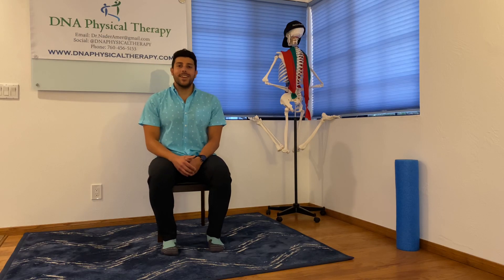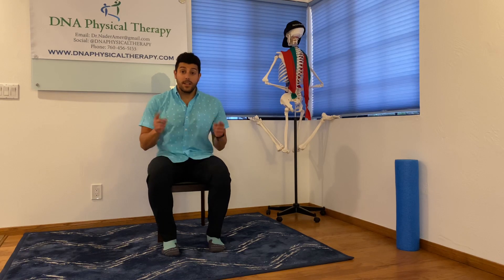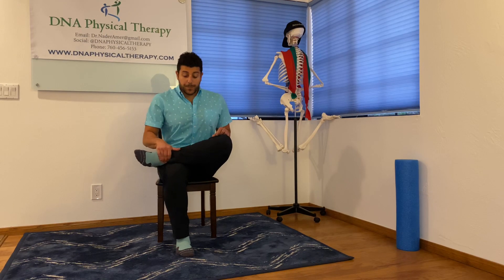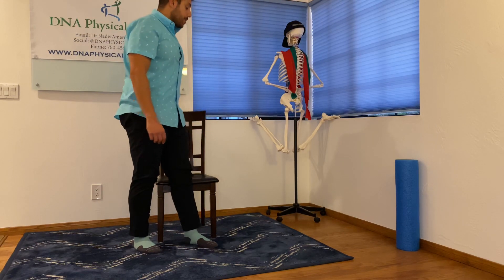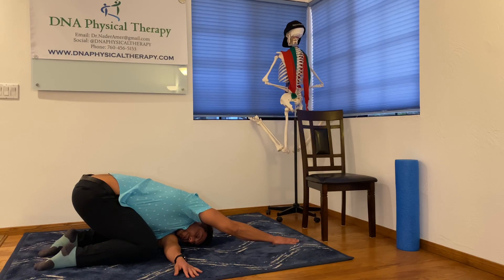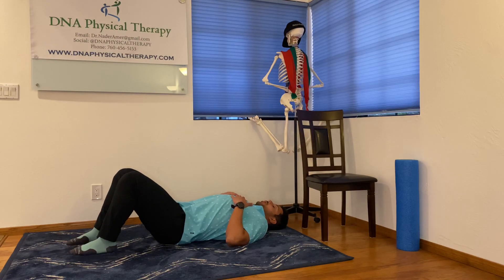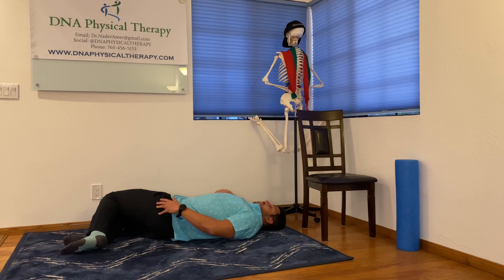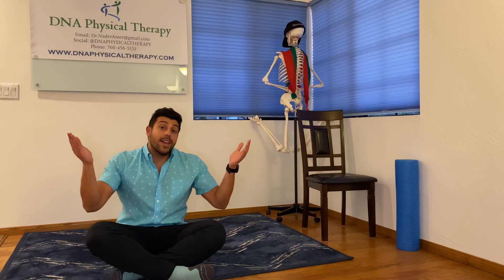Feel Better Fast: 4 Stretches for Back Pain with DNA Physical Therapy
Feel Better Fast: 4 Stretches for Low Back Pain You Need to Try with DNA Physical Therapy and Dr. Nader Amer

Try and hold each stretch for 30 seconds towards each side. Deep Breathing is key!

This content is designed to help you perform the proper technique of exercises that have already been given to you by a healthcare professional. They are not to take the place of going to your own doctor or therapist. If these techniques aren't done right , they won't help, and they could make things worse. SO, if you experience any pain while doing these techniques, stop immediately and see your doctor. Be safe, have fun, and feel better soon.